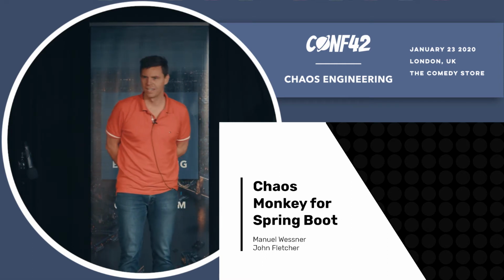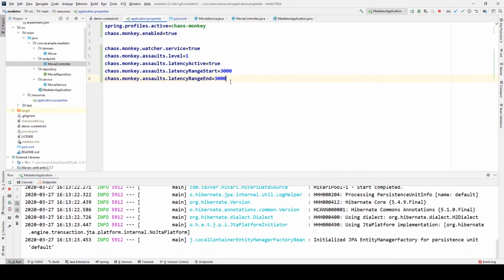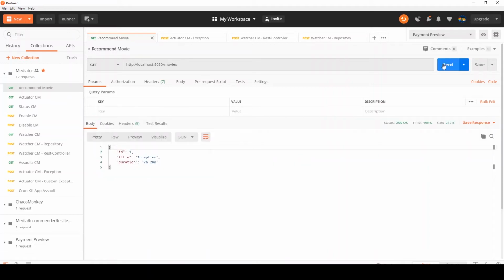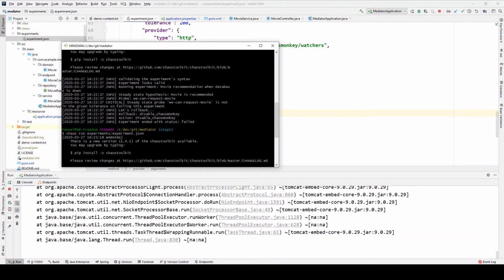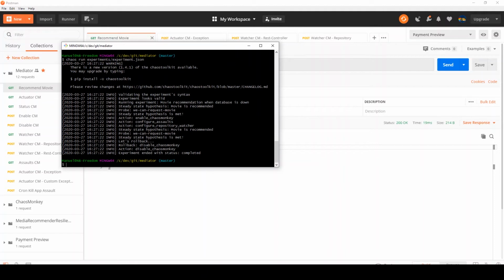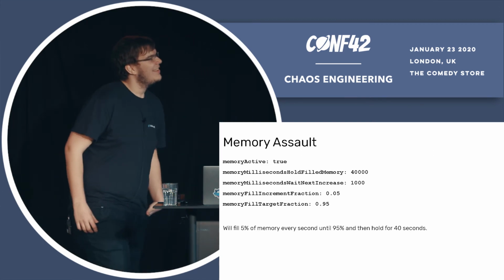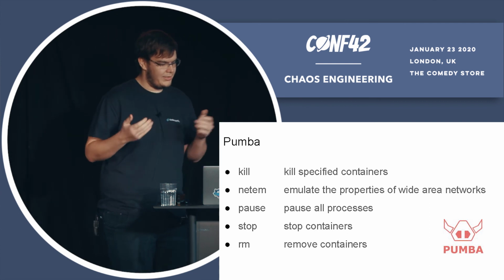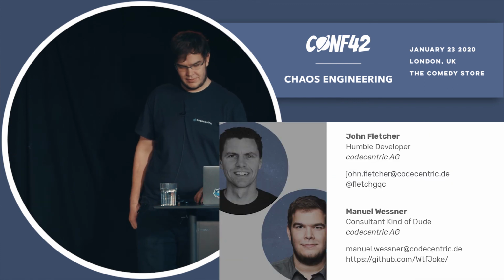Chaos Monkey for Spring Boot | John Fletcher & Manuel Wessner | Conf42 Chaos Engineering 2020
John Fletcher & Manuel Wessner
Chaos Monkey Evangelists

Everything you want to know about the useful and popular chaos engineering tool Chaos Monkey for Spring Boot (CMSB) from two of its maintainers.

Featuring:
- How to easily get started with your first Chaos Experiments.
- More exotic applications like dual attacks.
- How to integrate CMSB with automation tools like Chaos Toolkit and Chaos Mesh in order to run tests in your build chain.
- An overview of the history and the changes in the latest version.
- Who should get involved in the project, and how.
- A sneak peek into the next release.
The talk consists primarily of live coding.

0:00 Preamble
0:26 Live Demo
18:33 Project history
20:18 Get involved
20:35 Recent Changes - Scheduling Runtime Assaults Via Cron & Memory Assault
22:31 Roadmap / Upcoming
23:36 When CSMB just doesn't cut it...
24:34 Alternative Tools:  Traffic Control (TC) & Stress CPU
25:42 Pumba
26:24 And everything else... like KubeInvaders!
27:32 Chaos Blade
28:39 Chaos as a Service: ChaosIQ & chaosmesh
30:16 Thank you!

ChaosIQ
PagerDuty